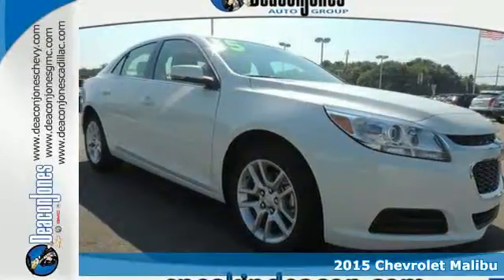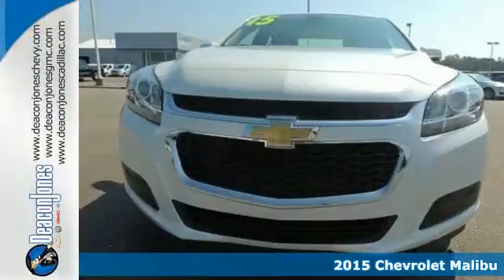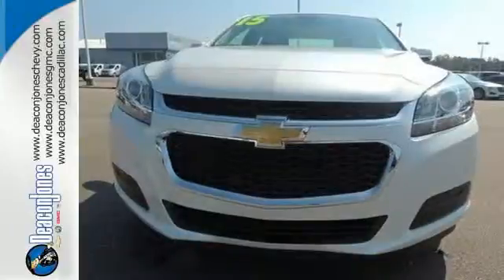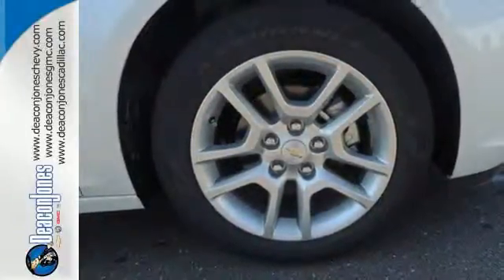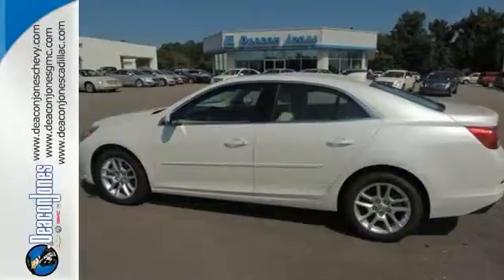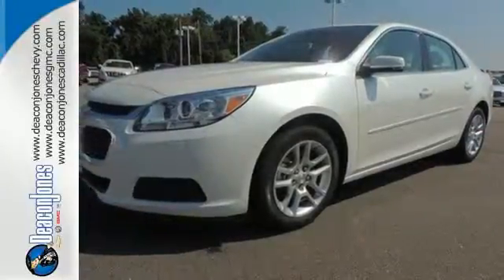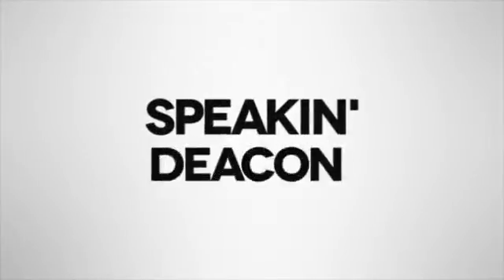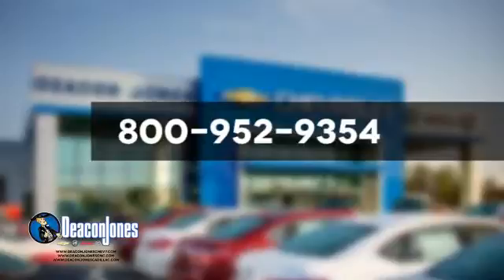2015 Chevrolet Malibu Smithfield NC Selma, NC #151155 - SOLD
Year: 2015
Make: Chevrolet
Model: Malibu
Trim: 4dr Sdn LT w/1LT
Engine: 2.5L 4 Cylinder Engine
Transmission: AUTOMATIC
Color: IRIDESCENT PEARL TRICOAT
Interior: COCOA/LIGHT NEUTRAL
Stock #: 151155
VIN: 1G11C5SL0FU152662
Moonroof, UNIVERSAL HOME REMOTE, Onboard Communications System, Satellite Radio, SUNROOF, POWER, PREFERRED EQUIPMENT GROUP. IRIDESCENT PEARL TRICOAT exterior and COCOA/LIGHT NEUTRAL interior, LT trim. EPA 36 MPG Hwy/25 MPG City! SEE MORE! KEY FEATURES INCLUDE: Satellite Radio, Onboard Communications System. Keyless Entry, Remote Trunk Release, Steering Wheel Controls, Alarm, Electronic Stability Control. OPTION PACKAGES: STYLE AND TECHNOLOGY PACKAGE (1LT) includes (G1W) Iridescent Pearl Tricoat exterior color, (BTV) remote vehicle starter system, (APG) driver power lumbar, (AG1) 8-way power driver seat, (DD8) auto-dimming inside rearview mirror, (UVC) Rear Vision Camera, (UG1) Universal Home Remote, (AP9) cargo convenience net, (B83) body-color bodyside molding, (CF5) power sunroof, (RA9) P225/55R17, all-season blackwall tires and (R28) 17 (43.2 cm) 5-spoke painted aluminum wheels, SUNROOF, POWER, LPO, ALL-WEATHER MAT PROTECTION PACKAGE includes (VAV) All-weather floor mats, LPO and (VLI) All-weather cargo mat, LPO, UNIVERSAL HOME REMOTE includes garage door opener, 3-channel programmable, AUDIO SYSTEM, AM/FM STEREO WITH CD PLAYER AND MP3 PLAYBACK Radio Data System (RDS) and auxiliary input jack (Includes (UDY) 7 diagonal color touch-screen display.) (STD), REMOTE VEHICLE STARTER SYSTEM, PREFERRED EQUIPMENT GROUP includes Standard Equipment, TRANSMISSION, 6-SPEED AUTOMATIC, ELECTRONICALLY-CONTROLLED with overdrive (STD), ENGINE, ECOTEC 2.5L DOHC 4-CYLINDER DI with Variable Valve Timing (VVT) and intake Variable Valve Lift (iVVL) and NEW auto stop/start (196 hp [146.2 kW] @ 6300 rpm, 191 lb-ft of torque [257.9 N-m] 4400 rpm) (STD). Pricing analysis performed on 8/11/2015. Horsepower calculations based on trim engine configuration. Fuel economy calculations based on original manufacturer data for trim engine configuration. Please confirm the accuracy of the included equipment by calling us prior to purchase.

Address:
1115 North Bright Leaf Blvd